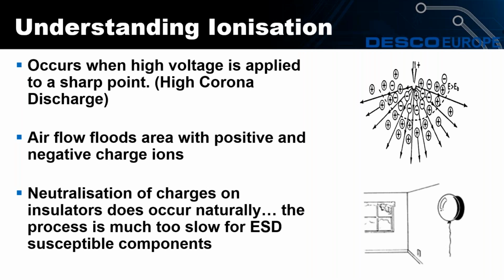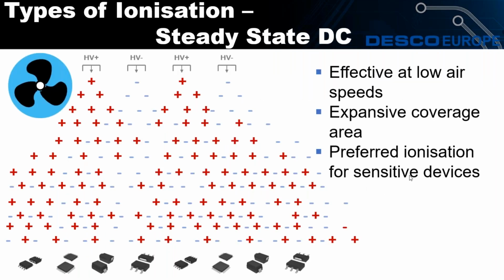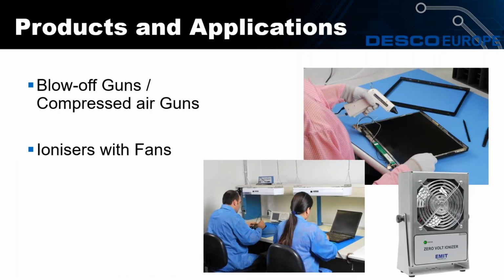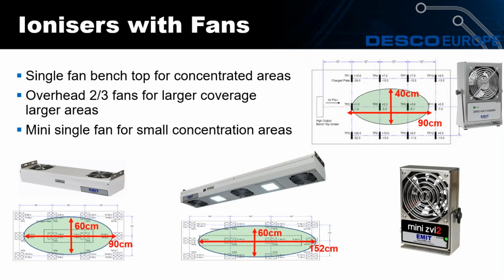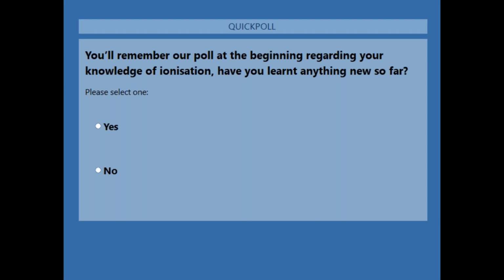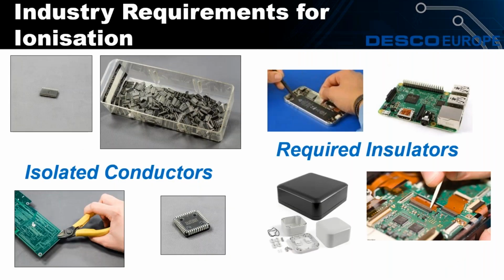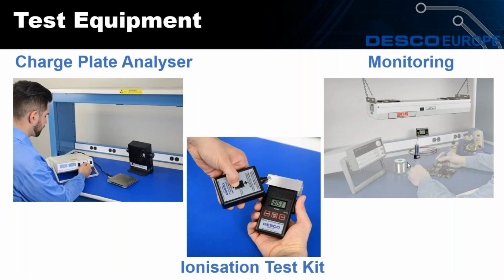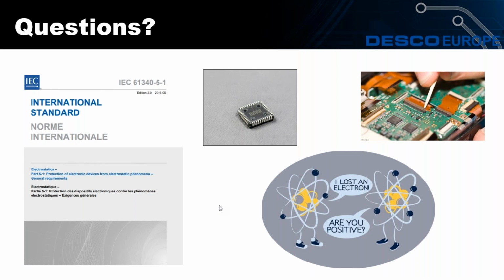Ionisation in Electronics Production - Webinar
A complete static control programme must deal with isolated conductors and insulating materials that cannot be grounded. This is where ionisation plays a key role.

Watch back our On-Demand Webinar as we dig deeper into this subject:

0:00 Intro and Overview
03:58 Understanding Ionisation
06:04 Types of Ionisation
   • 06:31 Types of Ionisation – AC
   • 08:47 Types of Ionisation – Steady State DC
   • 11:23 Types of Ionisation – Pulse DC
12:49 Question Time
   • 13:22 Can Ionisation be used instead of grounding the work surface and the operator?
   • 14:47 What is the difference between Offset Voltage and Balance?
   • 15:50 I have a plastic jig on my ESD workbench, which Ioniser would be best suited for my needs, AC, DC or Pulse DC?
18:05 Product and Applications
   • 18:29 Blow off guns (Compressed Gas Point-of use or forced air) Ionisers
   • 21:28 Ionisers with Fans – Overhead and Bench Top Ionisers
• 25:18 Ioniser Review – Ioniser Selection Charts
28:00 Question Time
   • 29:03 How do I go about working out where in our facility we need ionisers?
   • 32:48 I use an air gun ioniser all day and I find it aches my hand, do you have an alternative solution?
   • 34:32 How often should you test ionisers?
36:38 Industry Requirements for Ionisation per IEC 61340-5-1
   • Process necessary insulators and Isolated Conductors
   • 37:41 Decay time and Offset voltage requirements
   • 39:30 Test Equipment – Charge Plate Analyser, Ionisation Test Kit and Monitoring
   • 42:30: How to determine and measure whether you require ionisation per IEC 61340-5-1 section 5.3.4.2 – Insulators and Isolated Conductors
47:00 Question Time
   • Can you continuously monitor ionisers?
   • How do you know if ionisers are working?
   • Do you have an ioniser that the employee can’t turn off?
   • 48:34 Which is the best type of ioniser to use in my SMT line?
   • 49:42 Who is the local dealer/distributor in our area?
   • 49:54 Do you have an ioniser that can be activated by a relay?
51:48 Contact Details and Resources